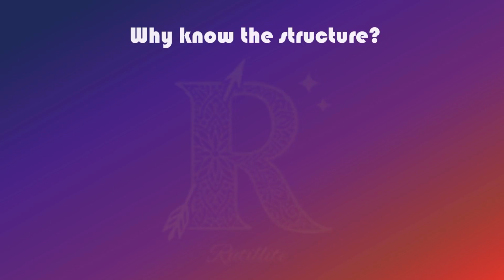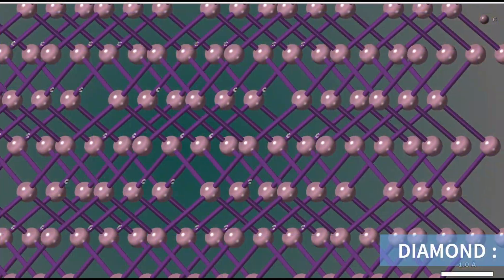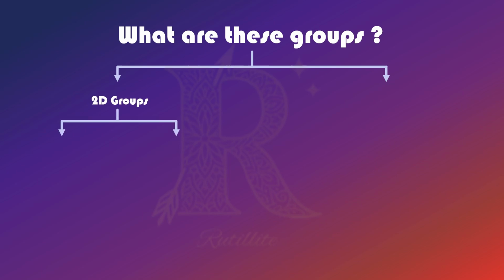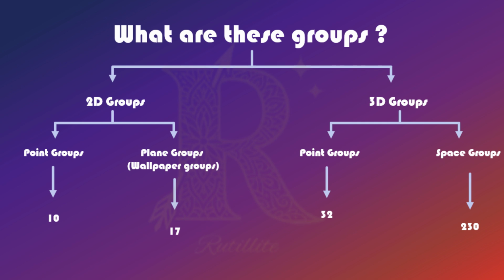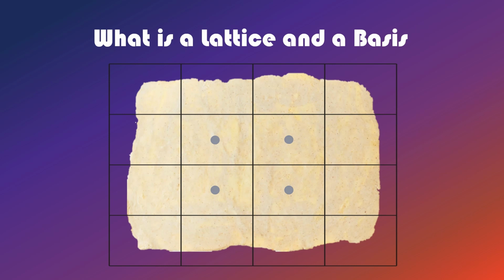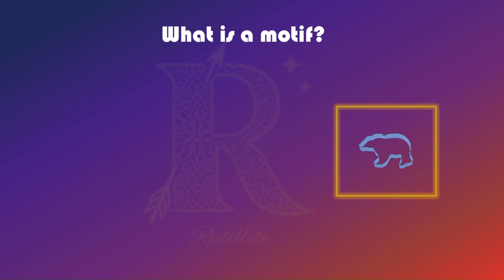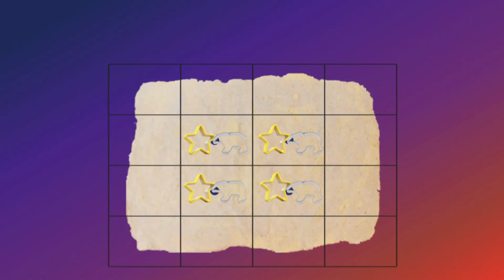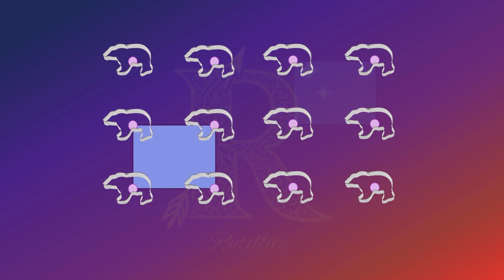Introduction to Crystal Structures | S1 E1: Lattice, Motif & Unit Cell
In this beginner-friendly introduction, we break down crystal structures using something simple — cookie dough! 🍪

Learn how lattices, motifs, and unit cells come together to form the beautiful, repeating patterns found in nature.
Whether you're new to materials science or just curious, this visual, analogy-rich explanation will make crystal structures click.